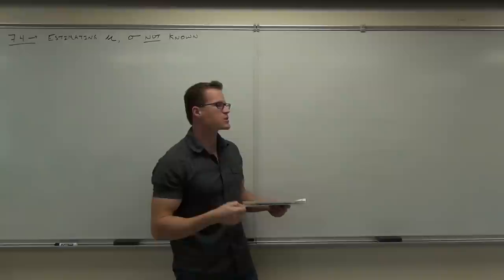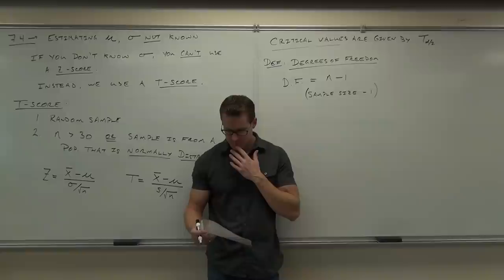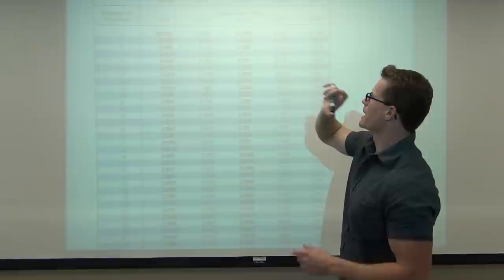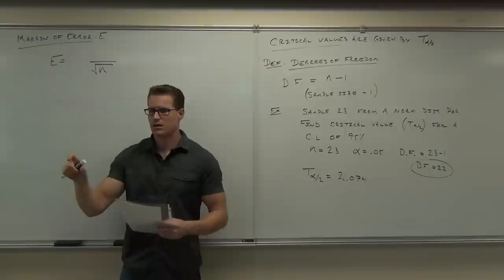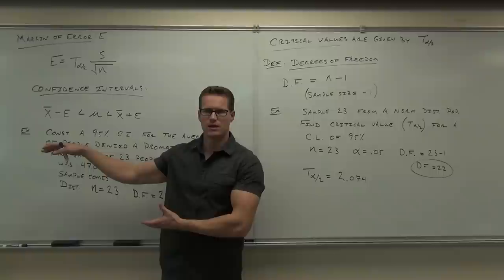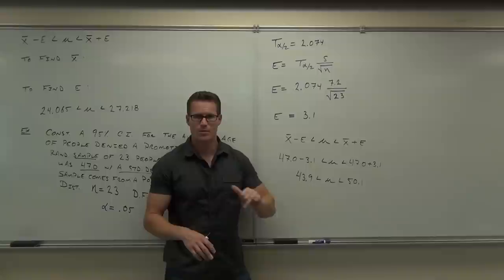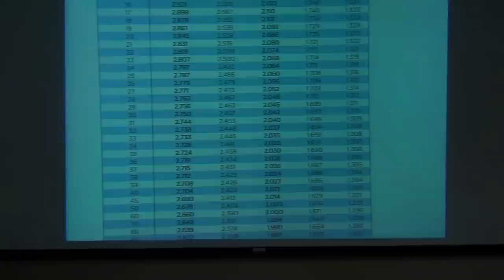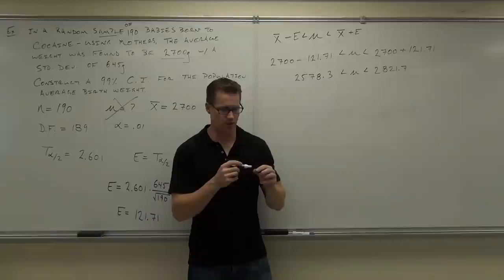Statistics Lecture 7.4: Confidence Interval for the Sample Mean, Population Std Dev -- Unknown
Statistics Lecture 7.4: Estimating Population Mean from the Sample Mean, Population Standard Deviation -- Unknown